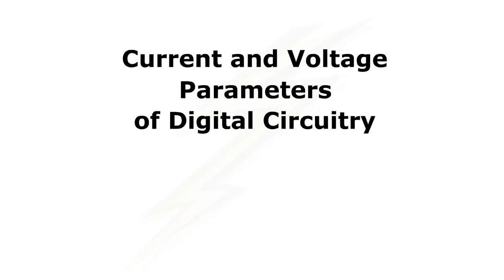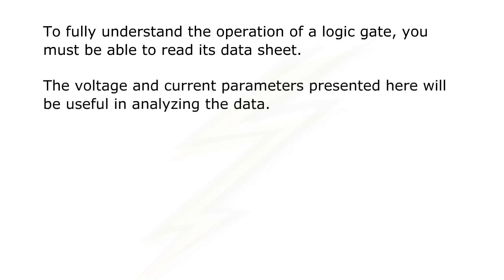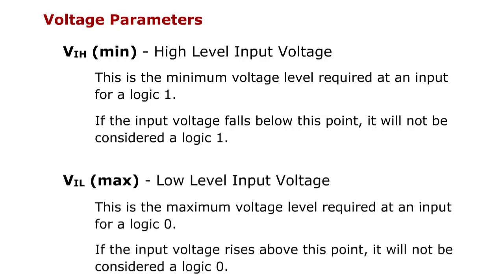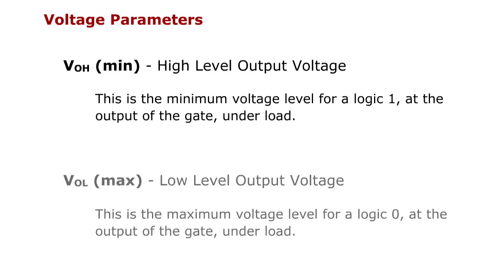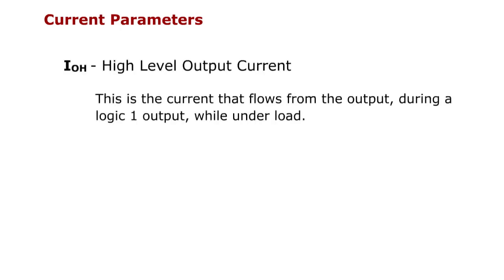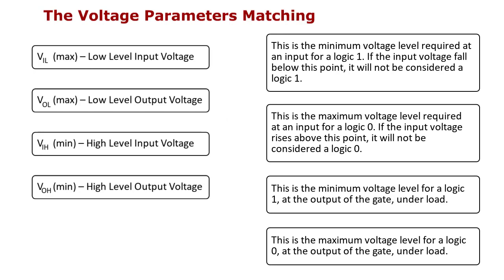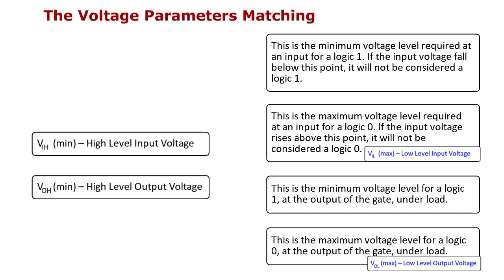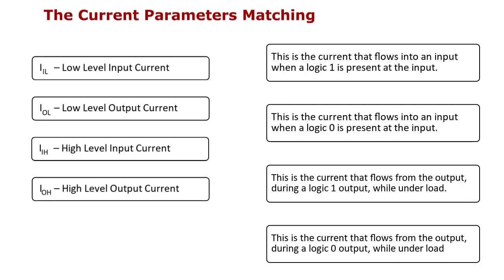Current and Voltage Parameters of Digital Circuitry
In this interactive learning object, students read about the voltage and current parameters commonly found on a data sheet.  A brief quiz completes the activity.

Credits:
    - Content Author: Patrick Hoppe